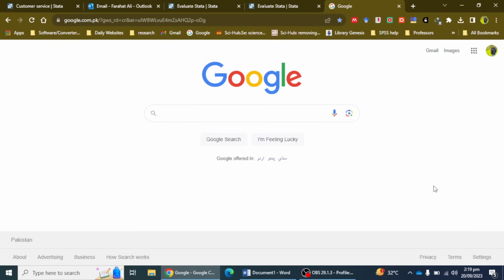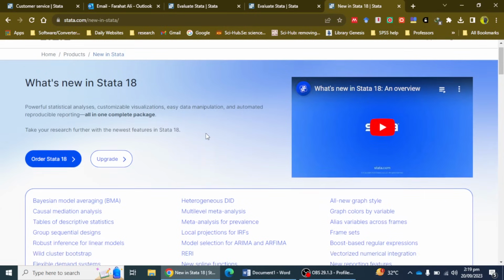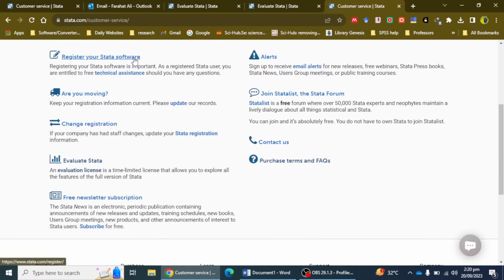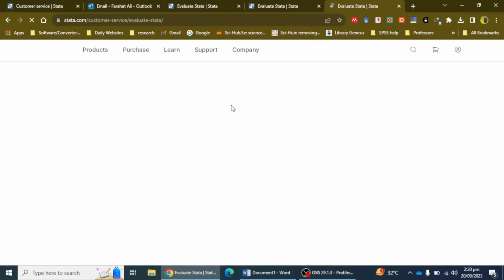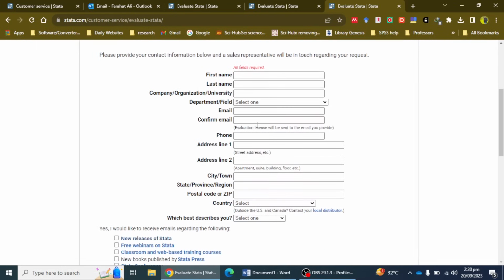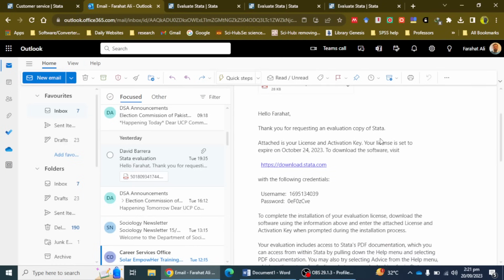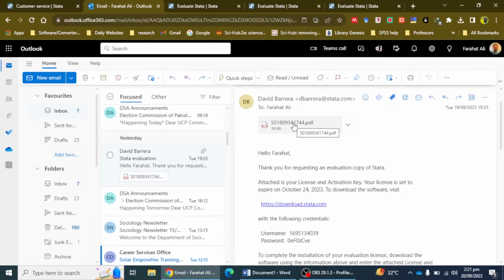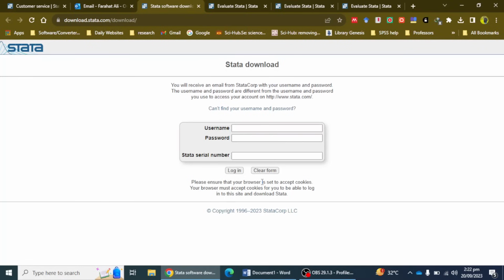Free Download STATA 18 With Free License: A Step-by-Step Guide - English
Welcome to our step-by-step guide on how to download Stata 18, the latest version of this powerful statistical software! In this video, we'll walk you through the process of obtaining an evaluation license for Stata 18 so you can start using it for your data analysis needs. Let's get started!

Useful Links

Send an Email to Know How You Can Purchase a Student License.

[STEP 1: Visit Stata's Official Website]
The first step is to visit the official Stata website. You can easily access it by typing "stata.com" into your web browser.

[STEP 2: Locate the Customer Service Option]
Once you're on the Stata website, scroll down to the bottom of the page. Under the heading "Support," you'll find the Customer Service option. This is where you'll begin your journey to getting Stata 18.

[STEP 3: Direct Link to Evaluation Page]
Alternatively, you can save time by clicking on the provided in the video description. This link will take you directly to the Stata 18 evaluation page, where you can start the process.

[STEP 4: Fill Out Your Information]
On the evaluation page, you'll need to provide some essential information. Here's what you'll be asked for:

First Name
Last Name
Company/Organization/University (if applicable)
Department/Field
Confirm Email
Phone Number
Address Line 1 (Street address, etc.)
Address Line 2 (Apartment, suite, building, floor, etc.)
City/Town
State/Province/Region
Postal Code or ZIP
Country (Select your country from the list)
Which best describes you? (Select the option that best fits your situation)
[STEP 5: Email Subscription Preferences]
You'll also have the option to choose whether you'd like to receive emails regarding specific topics from Stata. Make your selections based on your preferences.

[STEP 6: Submit Your Information]
After filling out all the required information, click the submit button. Your request for an evaluation license will be processed.

[STEP 7: Await Your Evaluation License]
You're almost there! Stata will process your request, and within 2 working days, you'll receive an email. This email will contain your Stata 18 username, password, and the license serial number you need to get started.

And there you have it! You've successfully taken the steps to download Stata 18. Now you can harness the power of this renowned statistical software for your research, data analysis, and much more.